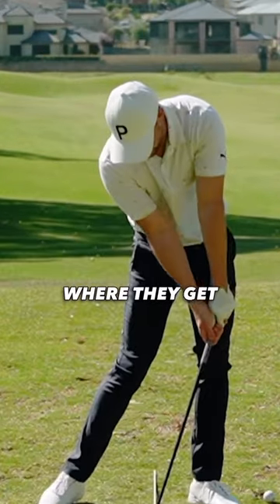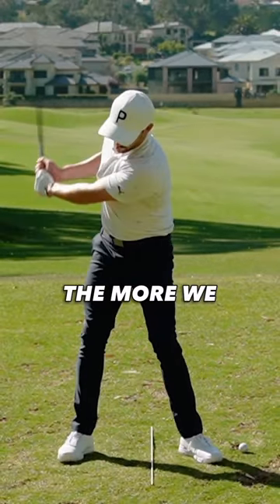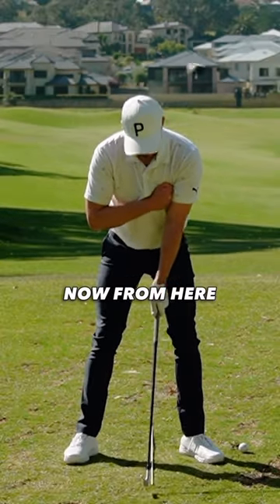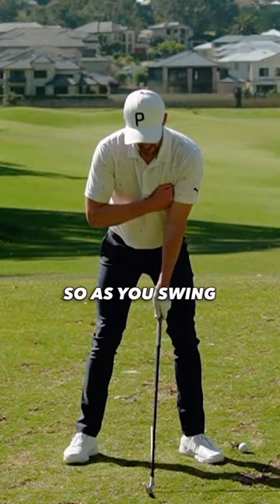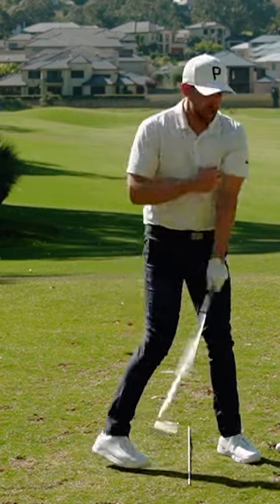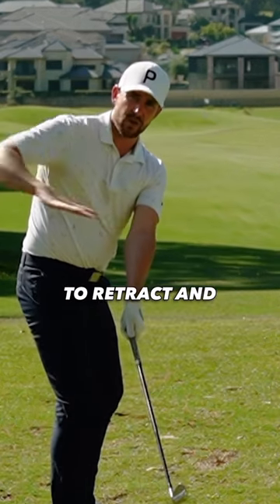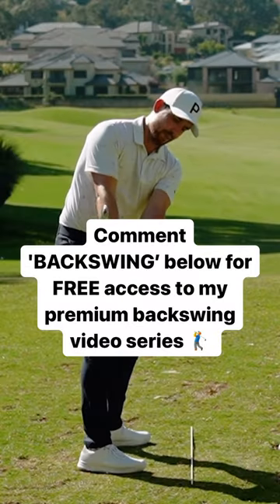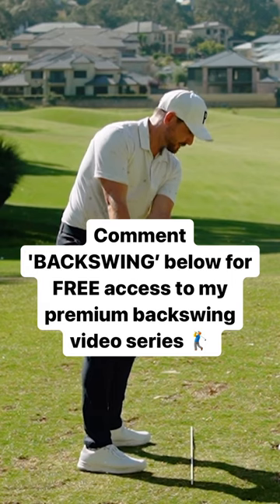🚩Stop the Lead Arm moving across the chest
🏌️‍♂️ A consistent golf swing relies on keeping the hands relatively in front of the body’s midline throughout the swing.

Try this simple practice dill 👇

1️⃣ Place the back fist on the left breast pocket as you begin to swing back.

2️⃣ This will prevent the front arm from pulling across the body.

3️⃣ Promoting a more controlled and consistent swing and avoiding the need to play catch-up during the downswing.

🏆Follow for more golf tips!